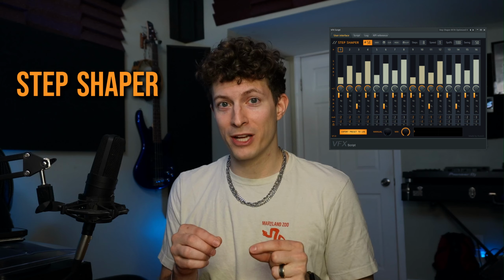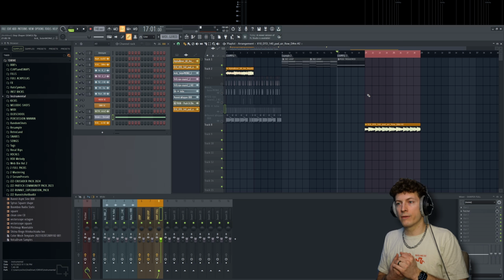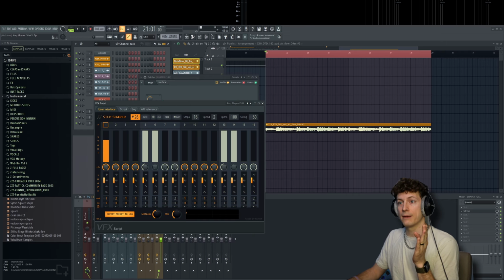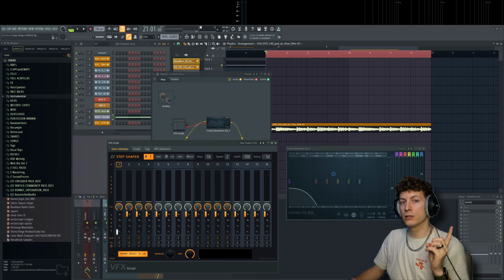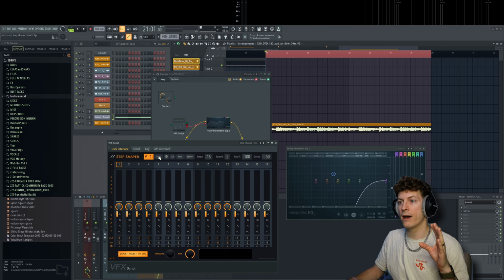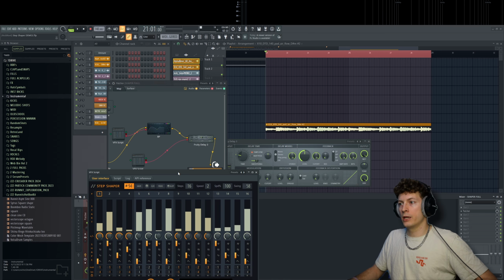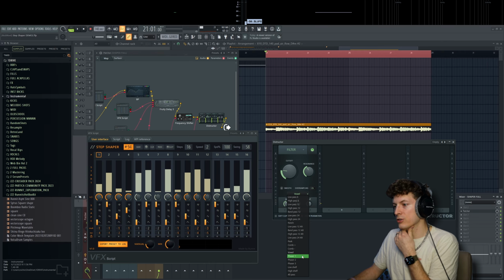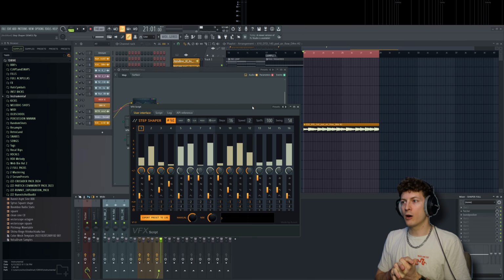I Made a Free Tool for FL Studio (Step Shaper)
Download Step Shaper — my free pattern tool for FL Studio that generates rhythmic modulation patterns:

This is a VFX Script that is made to automate other plugins in pre-built or randomized sequences. Link it to any red parameter inside patcher, pick from 1-100 premade patterns, or randomize till you find something you like.